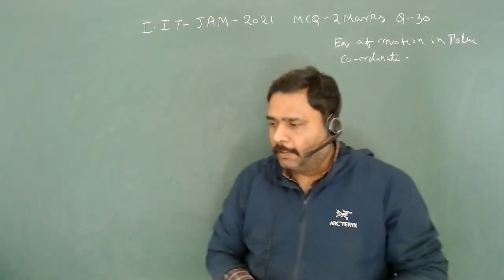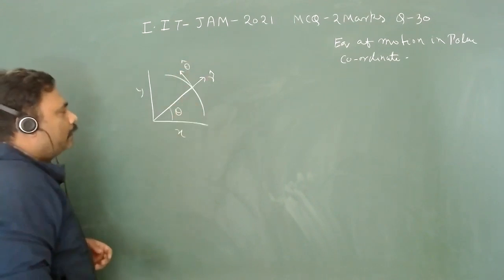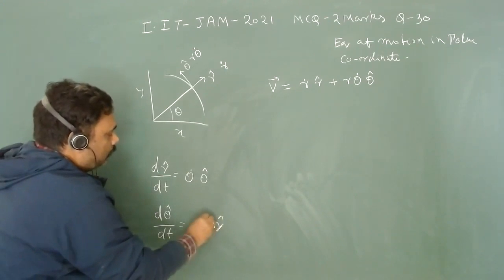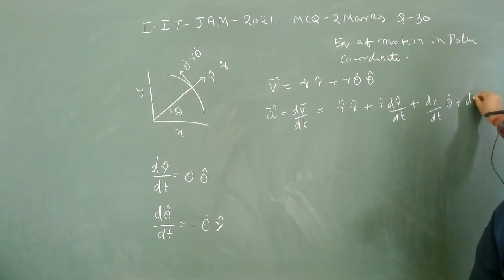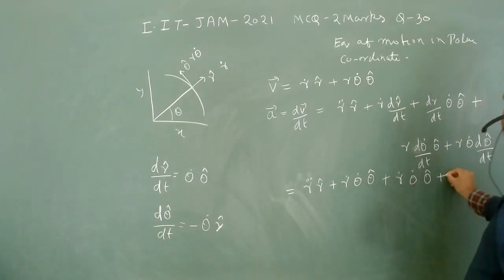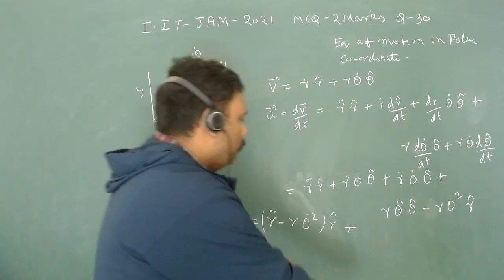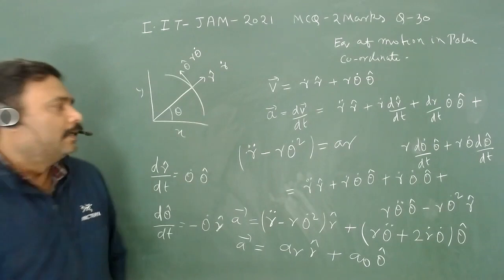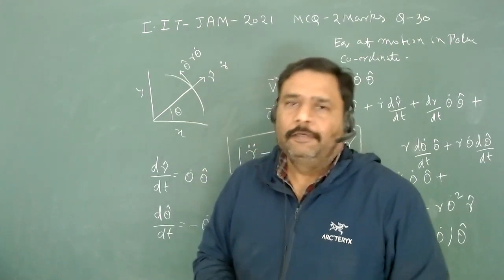Q30 IIT JAM Physics 2021 Mechanics, Equation of Motion in Polar Coordinate